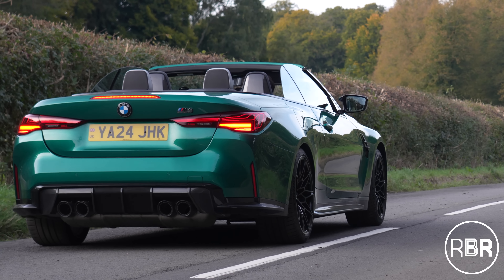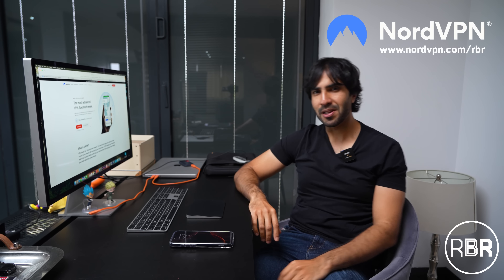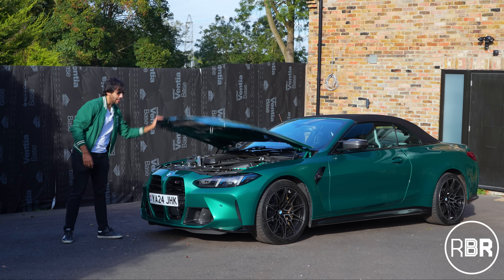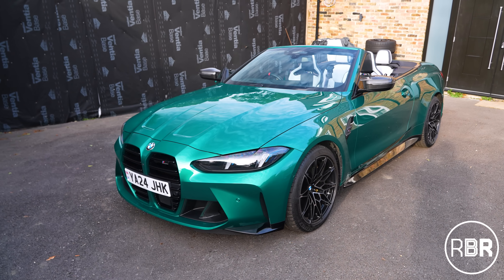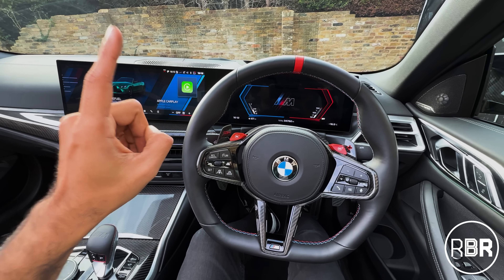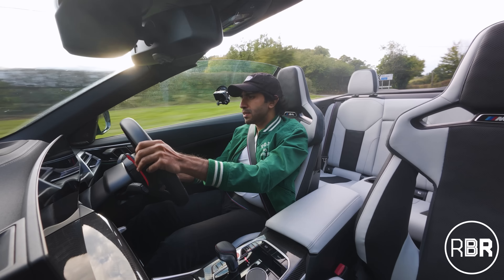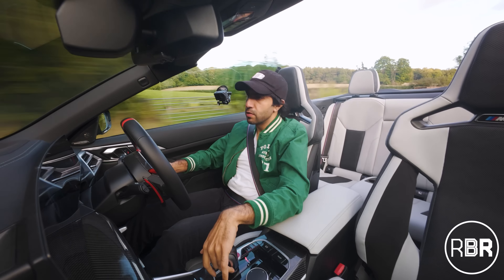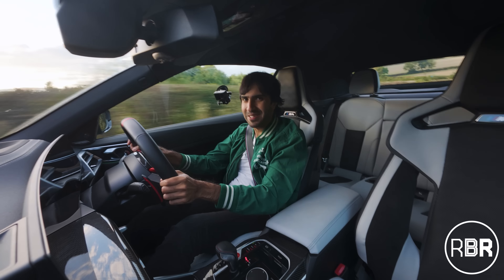2024 BMW M4 Convertible LCI Facelift: Why is it SO MUCH Faster?!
🌏 Get Exclusive NordVPN deal + 4 months extra — It’s risk-free with Nord’s 30-day money-back guarantee!

I wasn’t planning to start the video with a launch control, but this car just managed 3.1 seconds, and CONSISTENTLY! That’s faster than the pre-lci M3, M4, the RS6 GT we tested recently, any new Aston Martin… HOW IS THIS CAR SO FAST?! The LCI has had a power bump sure, it’s now 530HP, and the same torque available over a wider band. But it seems to me like BMWM are significantly under selling the real bump in power!

Now the M3 and M4 drop tops are the type of cars most purists roll their eyes at. But did you know it’s the most enduring series in the M3 history? We had it since first gen E30, E36, E46 and then E92 and F83 series were the folding hard top gens. And I think it’s been so successful despite being two clashing concepts, because BMW customers love having both open air luxury and motorsport learning. It’s endured, and as we saw G series may be the greatest mix ever. Now our G series returns to classic soft top, and I think it’s better for it!

As for the M version, the basis is solid. All M4s are now Xdrive I the LCI, and why not? Found Xdrive to only be a benefit, and you can always switch to RWD mode via the esp. We get Adaptive M suspension, an impressive, 8 speed gearbox — and who can forget the epic 3.0 in line six engine!

As I said, the LCI Now has more power - now just 20 shy of the new CS with 530hp. The 3.7 secs was smashed by us, and I’ll discuss how much of that power and grip survives during the wet conditions in which I drove the car.

As well as the power, the LCI get new lights front and rear (but only the 4 series, 3er doesn’t benefit). We also get new wheels in silver finish, and black gloss logo bases.

And then, inside! We have big screen changes vs original pre LCI (and less vs the minor update that came in-between) But the rest sees quite a nip-tuck, with less buttons and lovely NEW VENTs paired with ambient lighting. The hugely improved BMW OS 8.5 M is still my favourite system to use, but the cherry on top is  an all new steering wheel borrowed from M5 in part - worth the price of admission by itself.

Now let’s talk roof! This is a “Panel bow soft top” which is 40% lighter than last gen roof. It looks clean too, as it uses wider panel-like support elements rather than traditional metal top bows, creating a smoother appearance. And thanks to this folds more compactly than before in 18 secs, up to 31 mph.

Then, we come to the driving. I’ve never liked convertible’s in this segment, from any manufacturer. Let’s see if 10 days with the M4 convertible changes my mind!

CREDITS:

Love my special effects?! Check out Production Crate, my go-to resource for video VFX!

All driving shots were filmed by professionals in safe environments or on closed roads. Please drive safely!